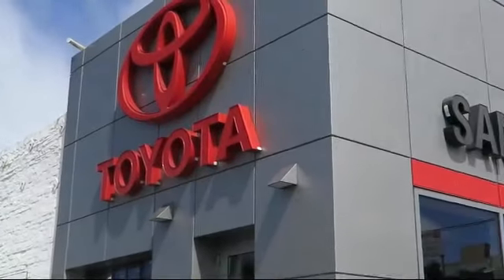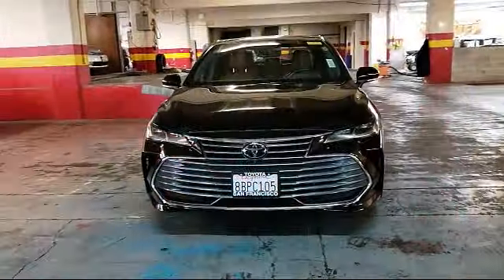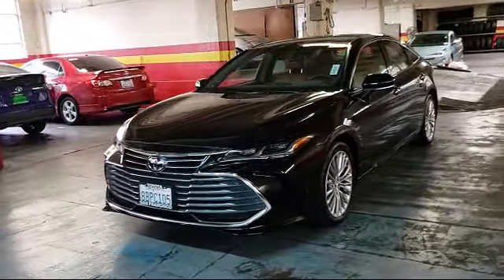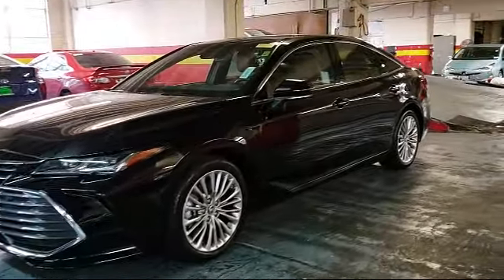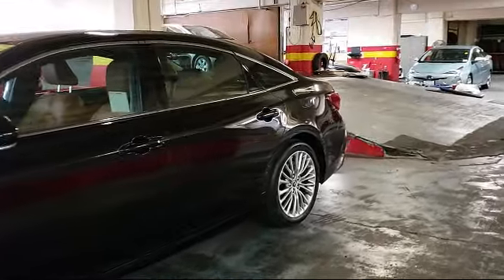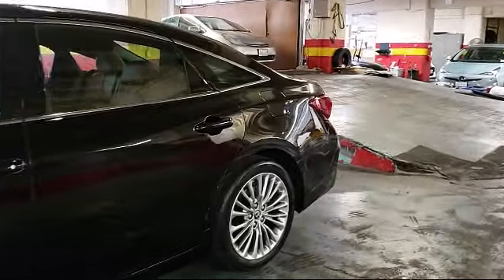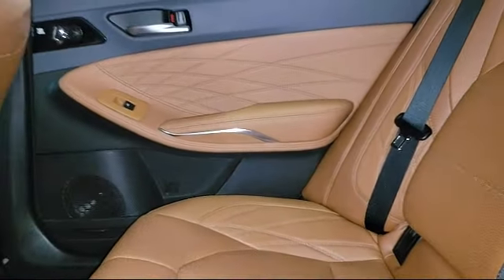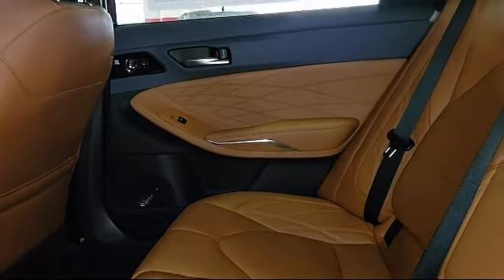2019 Toyota Avalon Sedan Limited San Francisco Daly City San Mateo San Rafael San Bruno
2019 Toyota Avalon Sedan Limited Stock Number: 31020T Vin:4T1BZ1FB3KU001504.

3800 Geary Blvd.